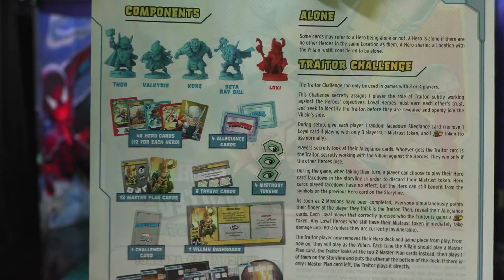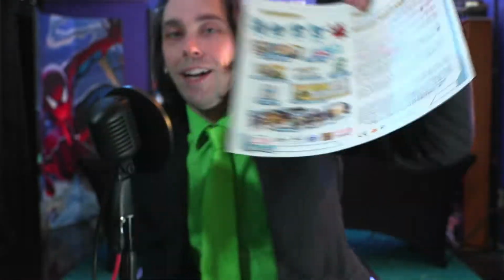Marvel UNITED Tales of Asgard - REVIEW UPDATE!